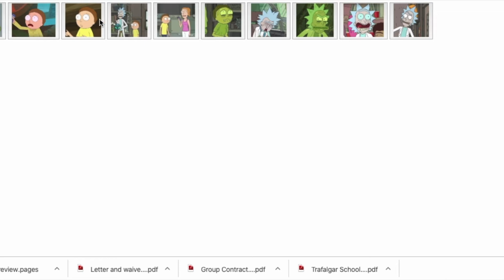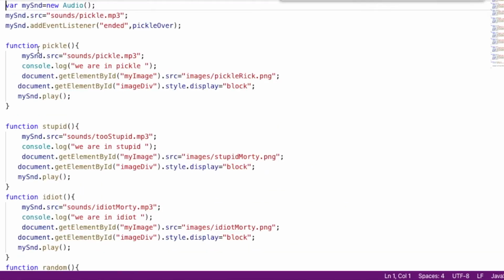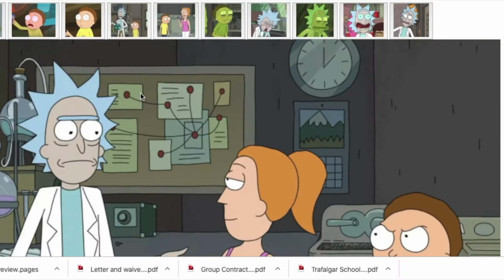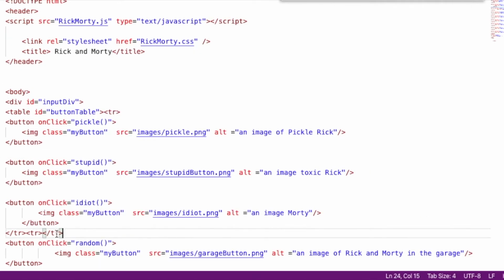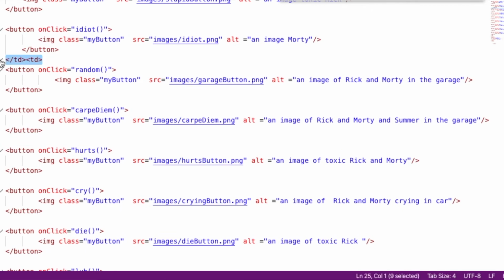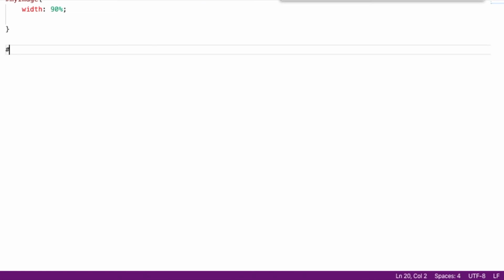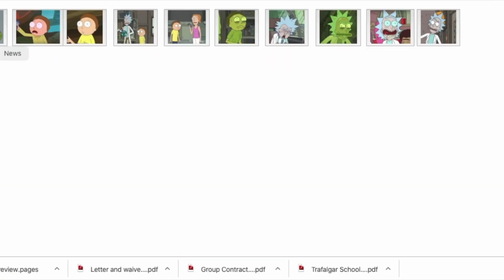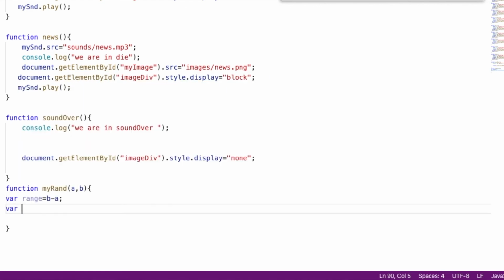Buttons Part 1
Buttons Project. Javascript, HTML, CSS. Ten buttons in a table that play automatically.